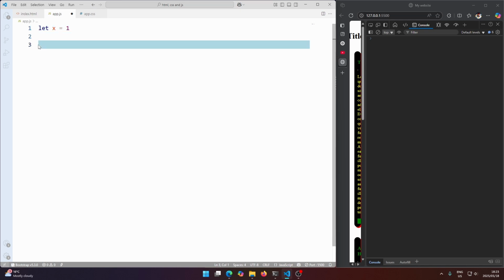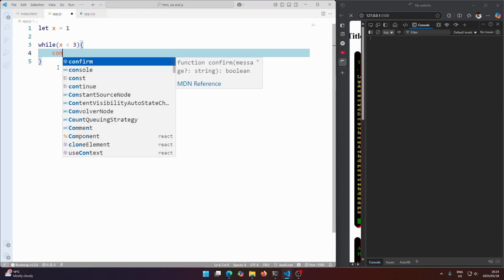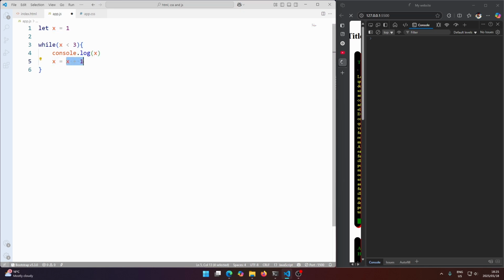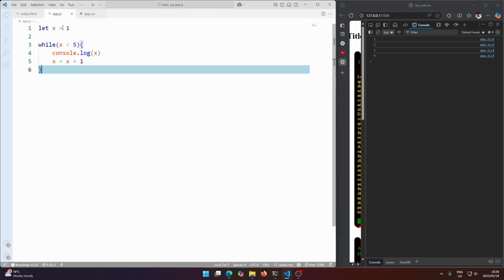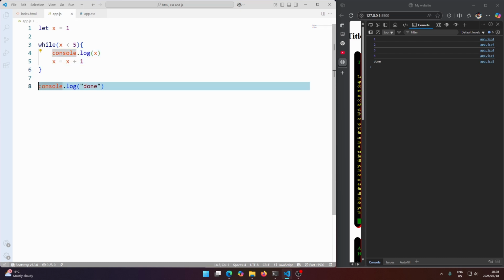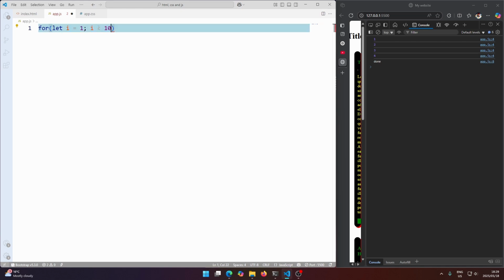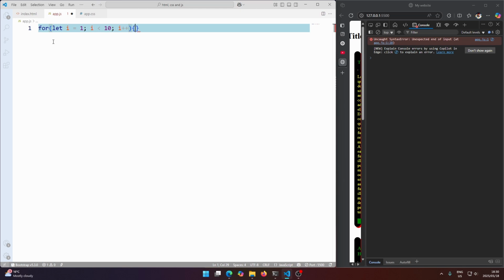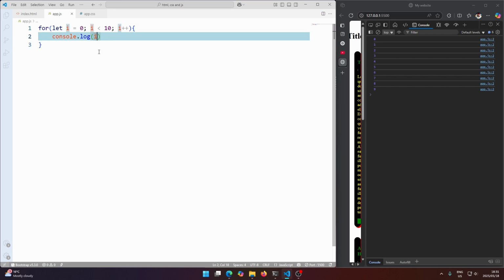Html Css and Js - Loops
In this video, we video we go over loops in javascript.